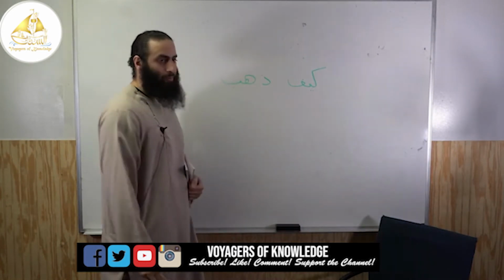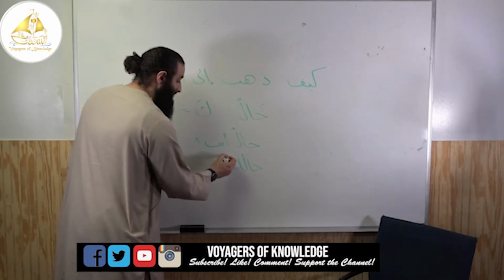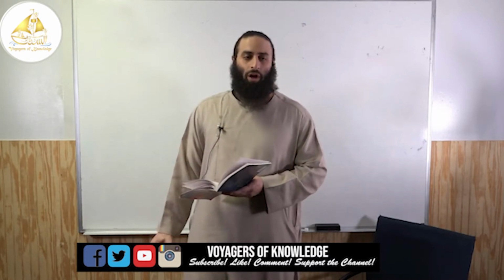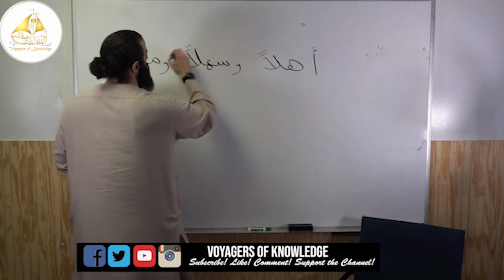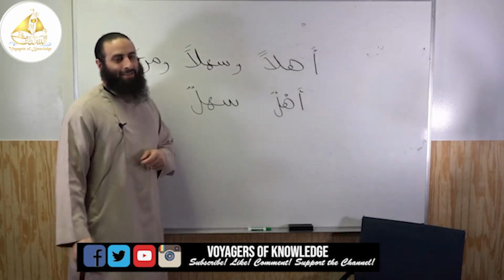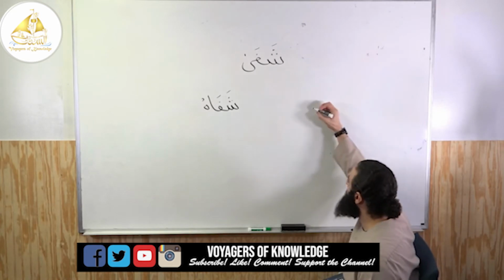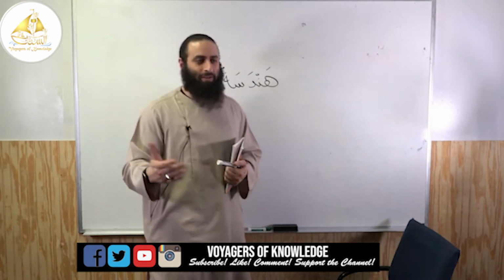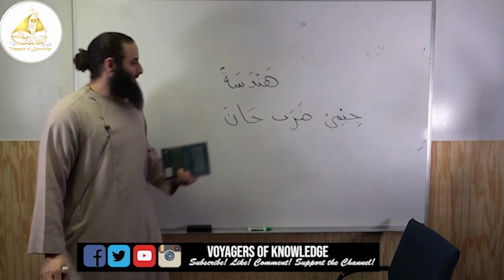Free Arabic Course In English | Class 36 | by Jibreel Muhsin ( Ad-Free)